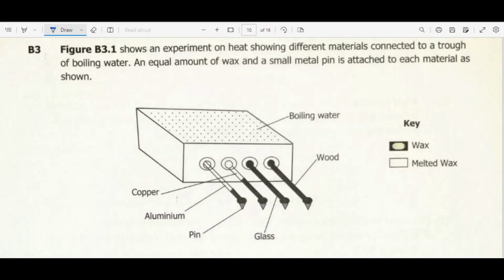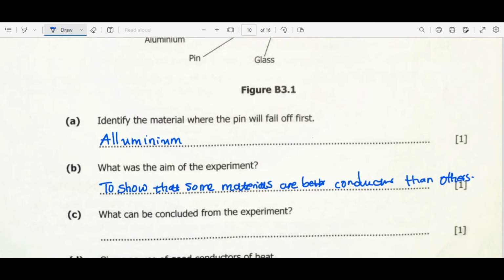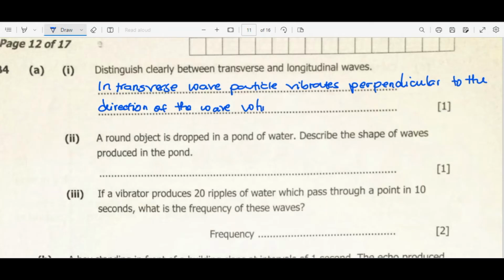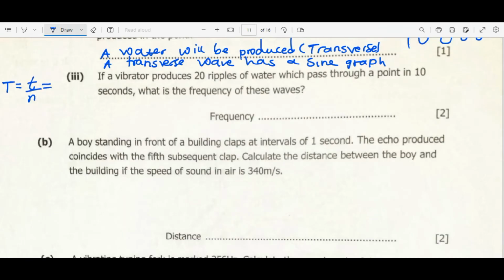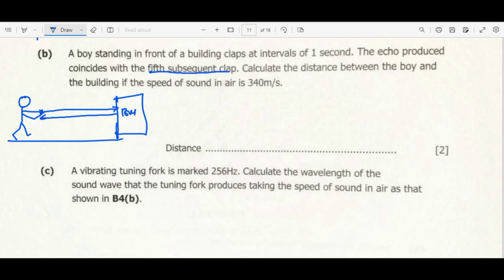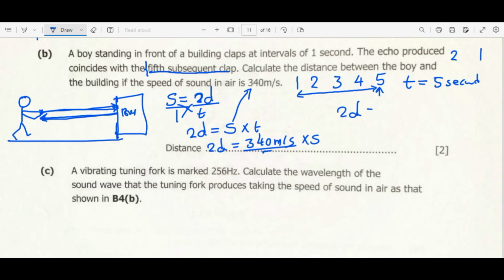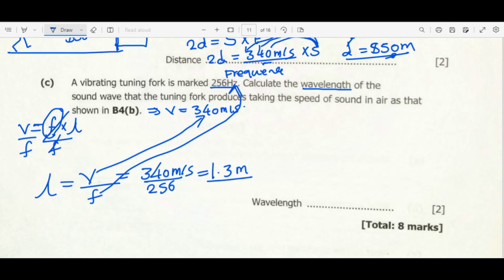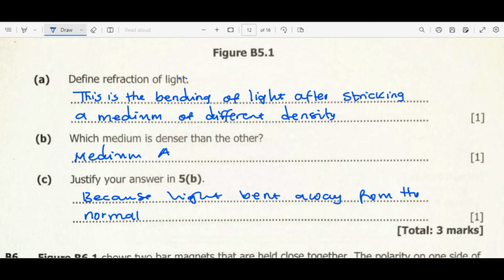SCIENCE PAPER 1 2023 INTERNAL SECTION B Q3 TO Q5